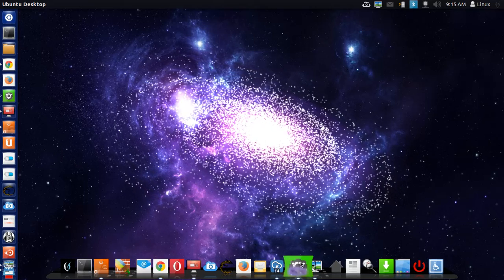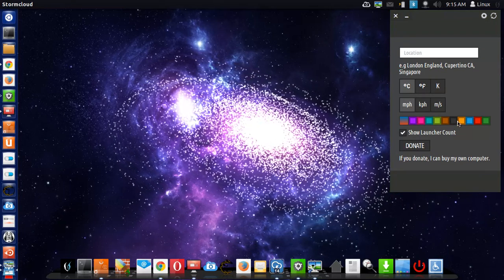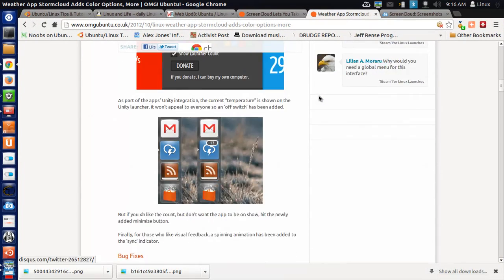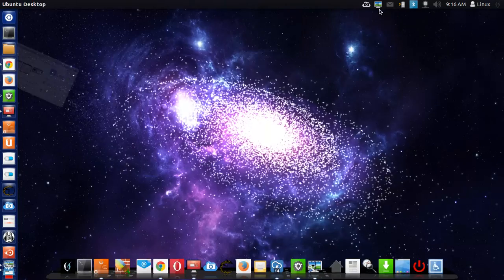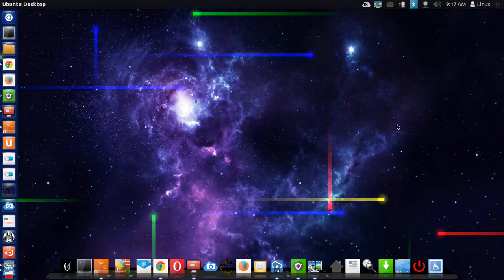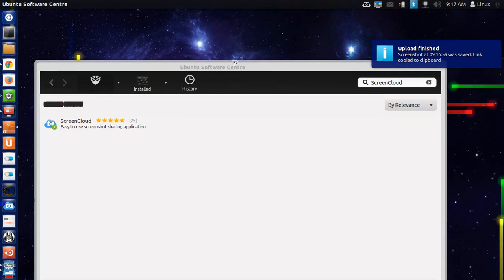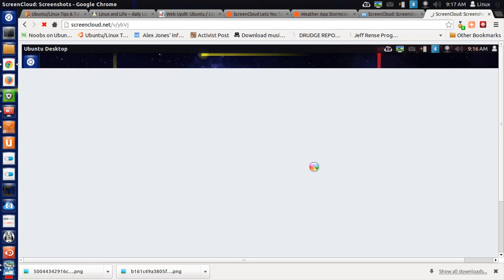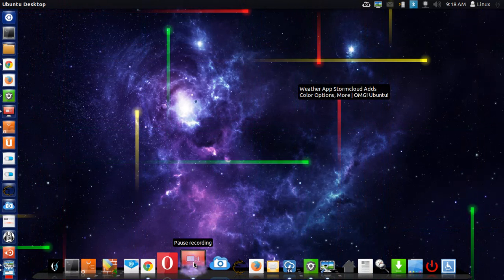Unbuntu 12.10 ,12.04 , ScreenCloud App, StormCloud App , Eye candy Customise Linux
Hello, Guys some more Cool Apps that Im using on my Desktop,StormCloud & Screen Cloud both very handy to in your Linuix O.S.

sudo add-apt-repository ppa:cooperjona/stormcloud
sudo apt-get update && sudo apt-get install stormcloud